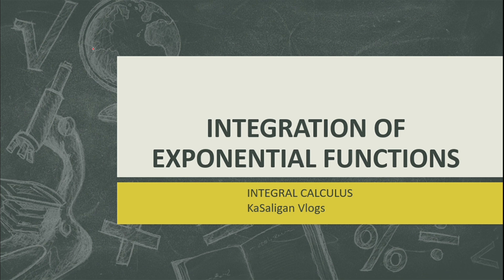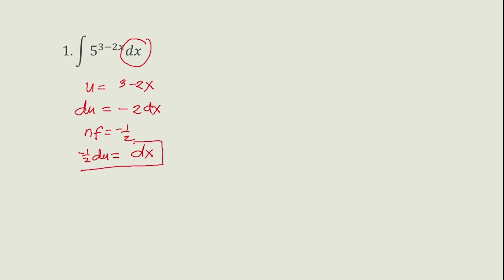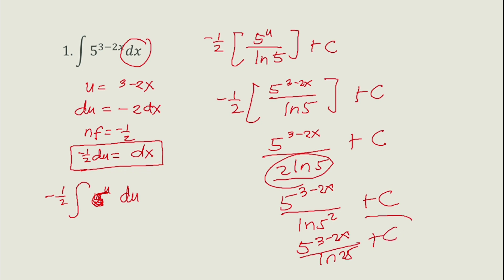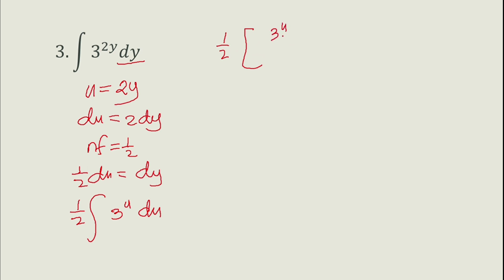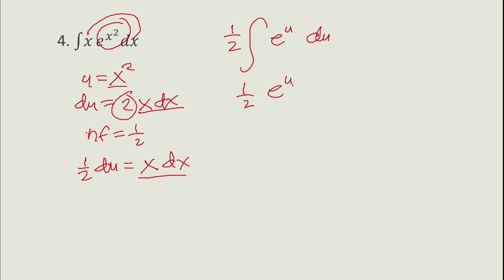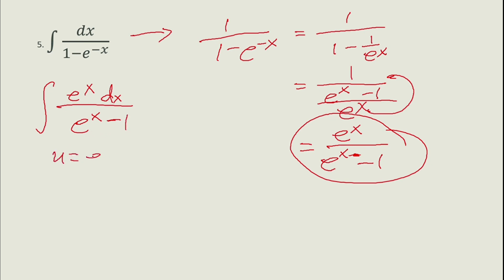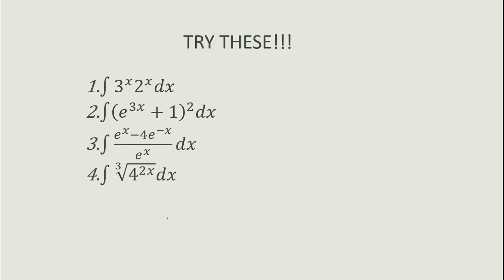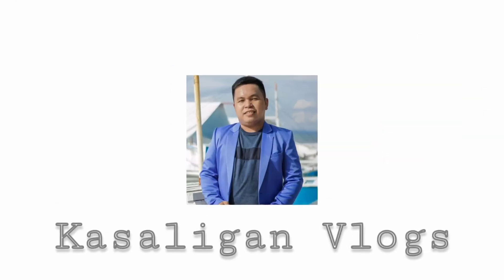INTEGRATION OF EXPONENTIAL FUNCTION (INTEGRAL CALCULUS)